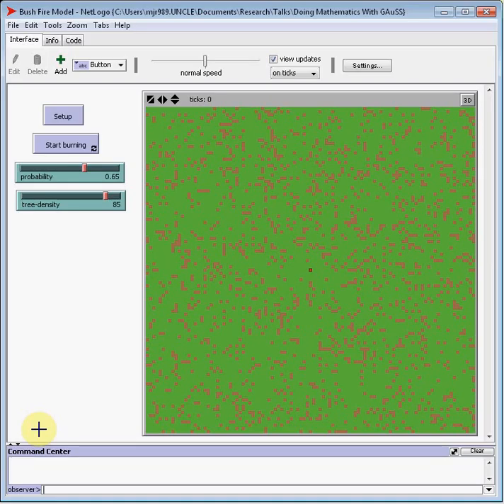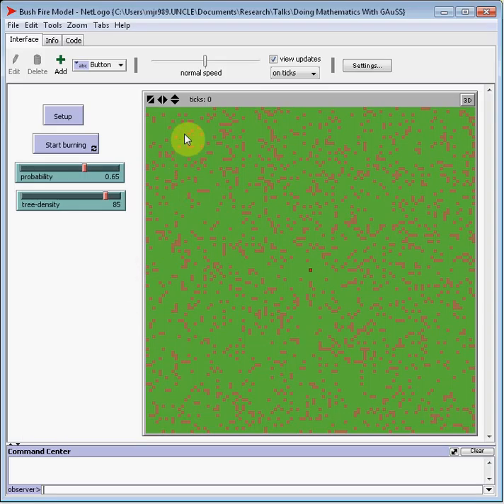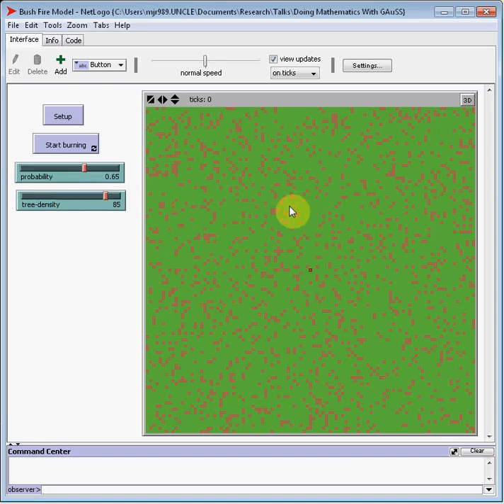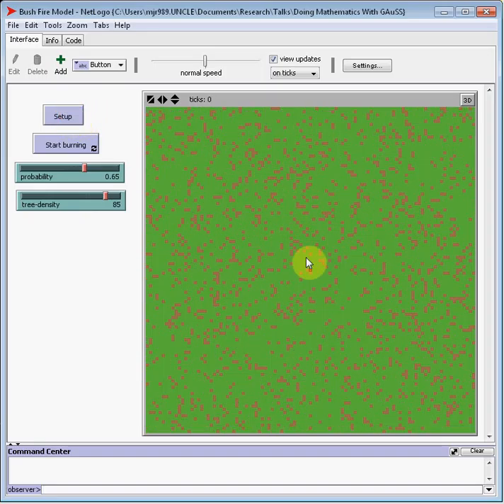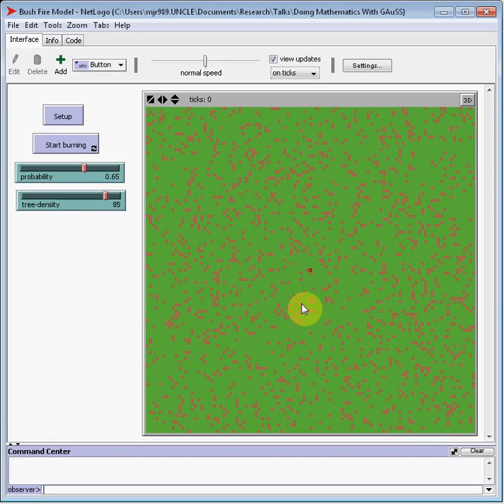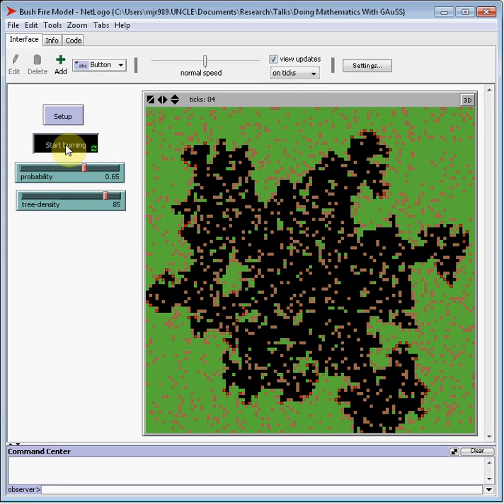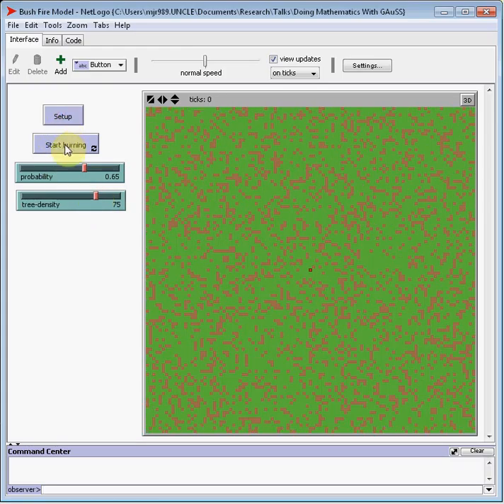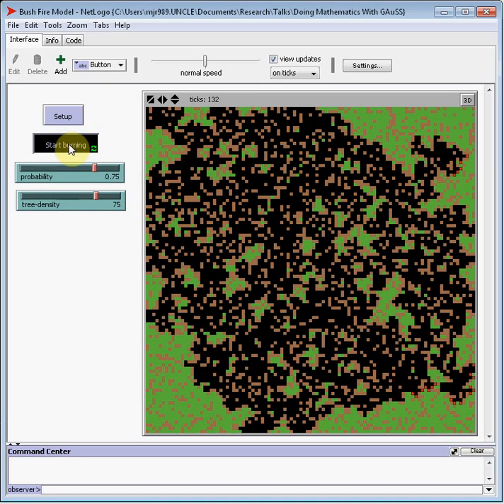NetLogo Overview 3